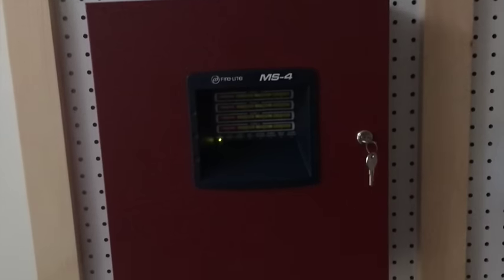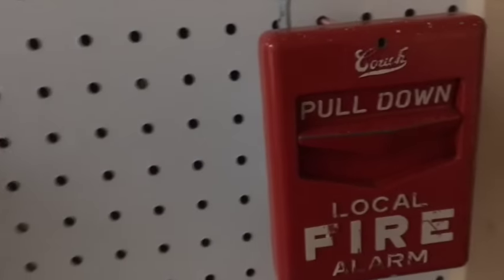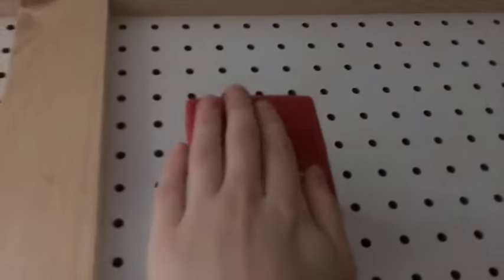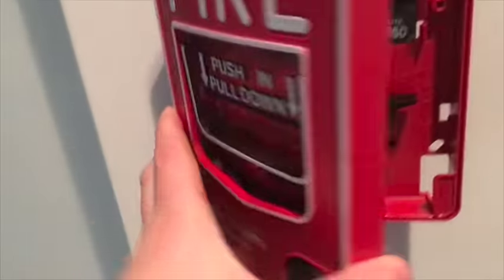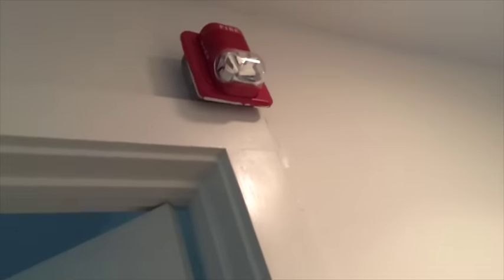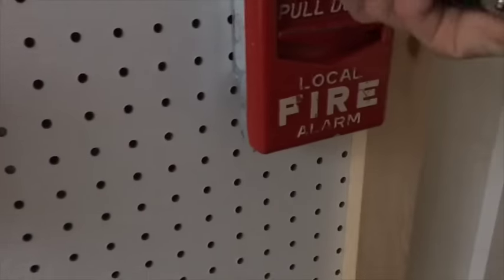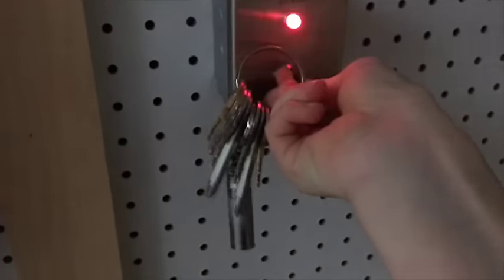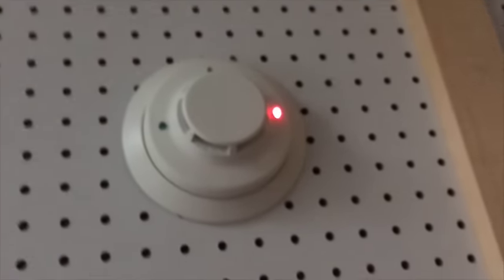Fire alarm system test 3 Expansions/changes! (with Exitsign250)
it's finally time for system test 3 with expansions!! what do you think the expansion's are? watch to find out!  Also in this video I have a special guest!!